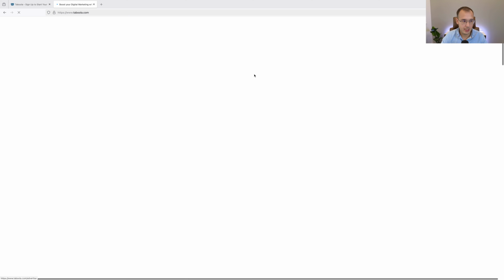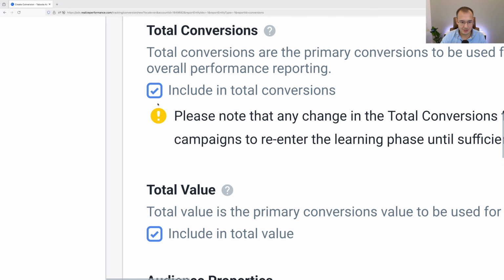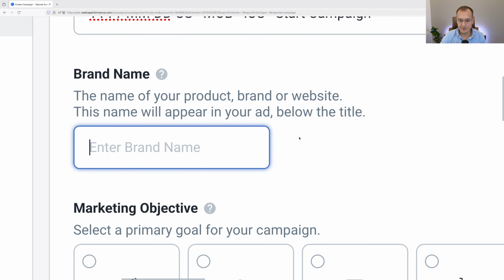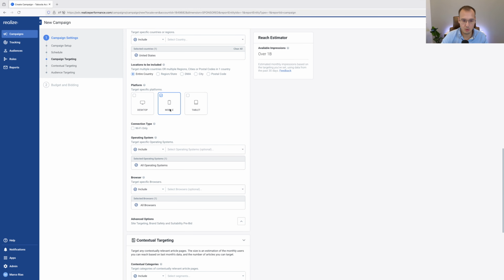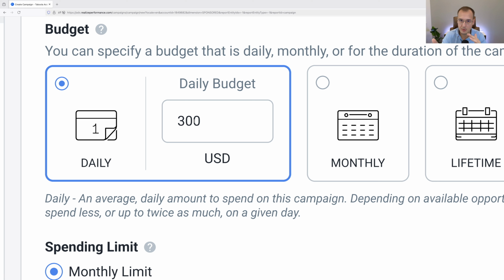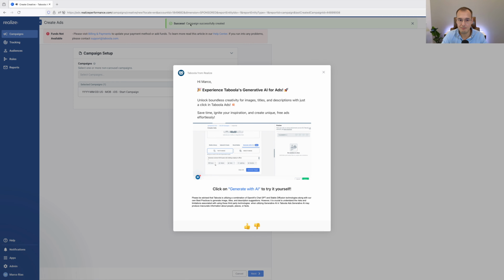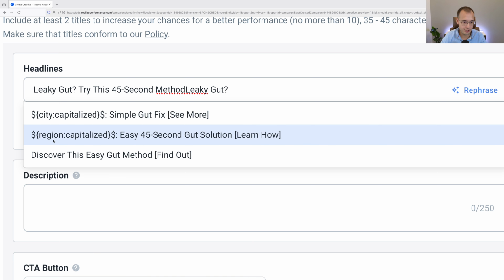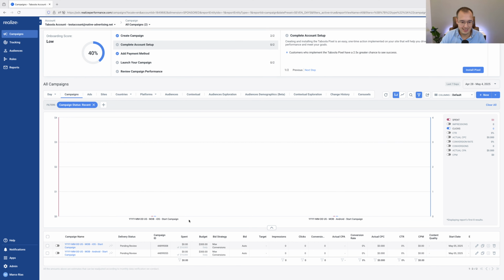Taboola Ads Tutorial 2025: Everything You Need to Launch Your First Campaign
🔥 The Ultimate Taboola Ads Guide for Beginners & Experts (2025)

Have you ever clicked on a “Sponsored” article that looked exactly like a news story? Chances are, you were looking at a native ad — most likely powered by Taboola or Outbrain.

In this video, I break down everything you need to know about Taboola advertising — from how it works to who should use it, and who should avoid it. You’ll learn:

✅ What Taboola is and how it works
✅ Why native advertising is so powerful (and sneaky 👀)
✅ Who should use Taboola — and who definitely shouldn’t
✅ How much budget you need to get started
✅ Self-service vs. managed Taboola accounts — key differences
✅ Step-by-step tutorial to set up your first campaign

Whether you’re a brand owner, marketer, or just curious about how those native ads work, this guide will give you the practical insights to start running successful Taboola campaigns that convert.